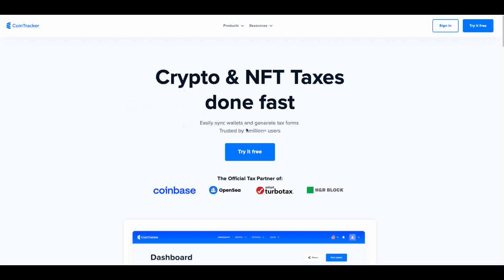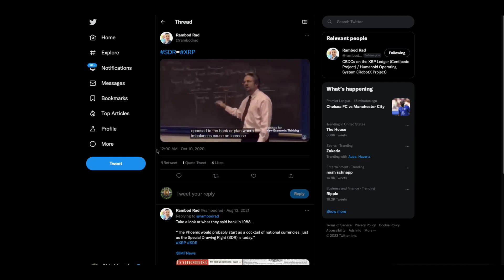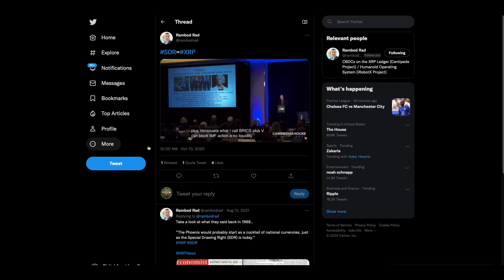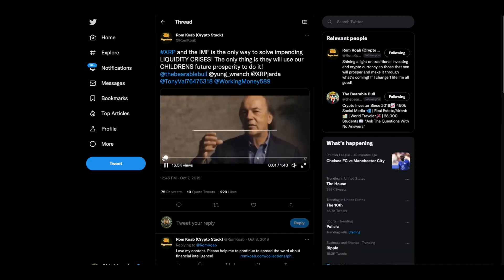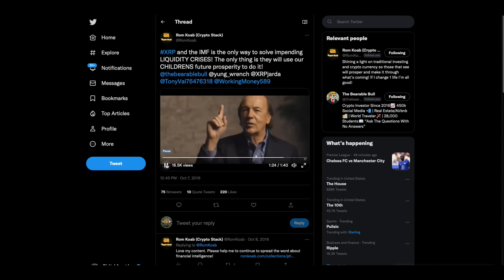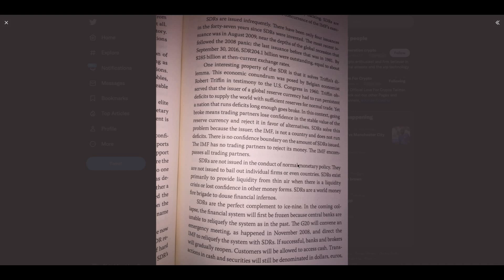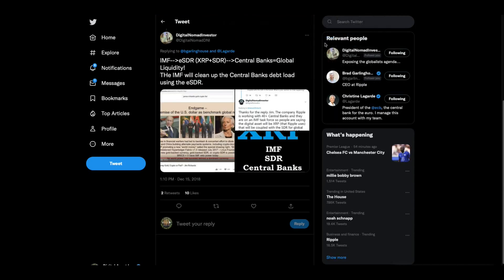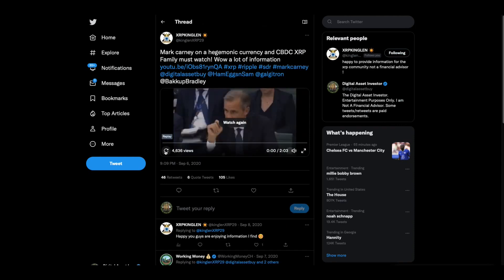🚨Emergency Meetings🚨Ripple , XRP , PetroDollar & Triffin's Dilemma